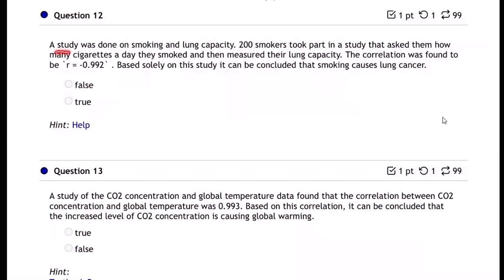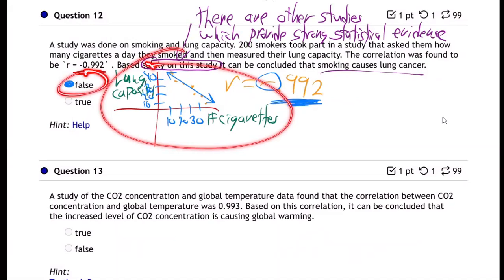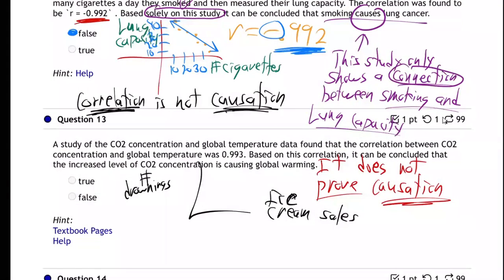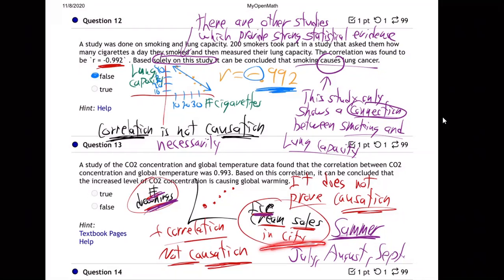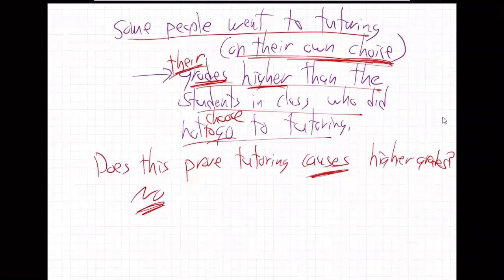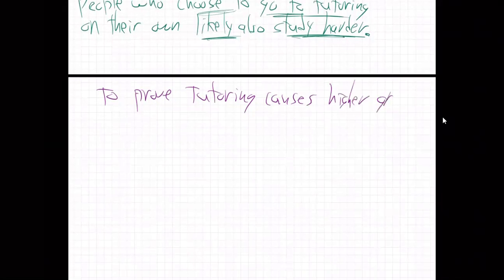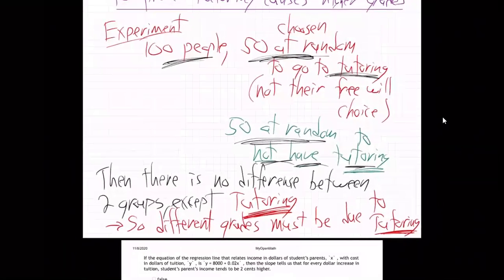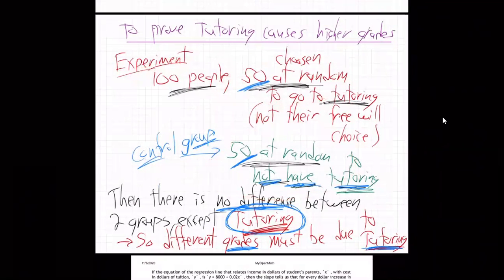m11-Lecture HW 12.1 - 12,13